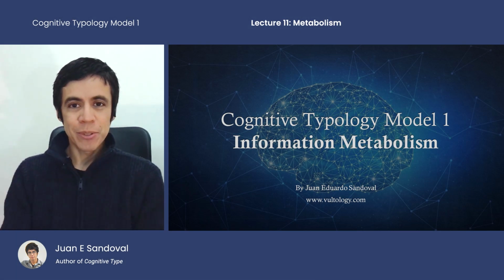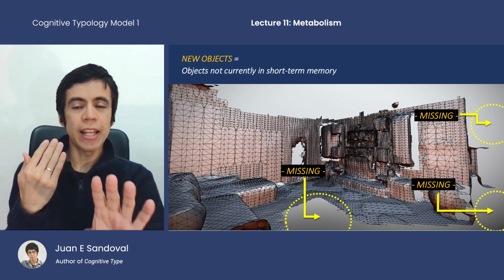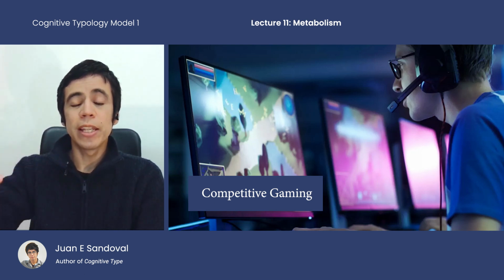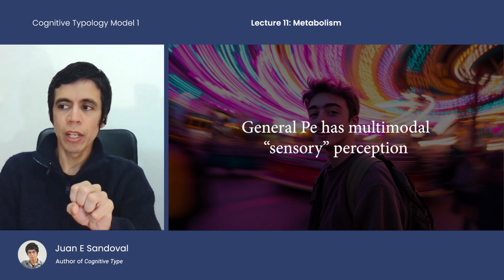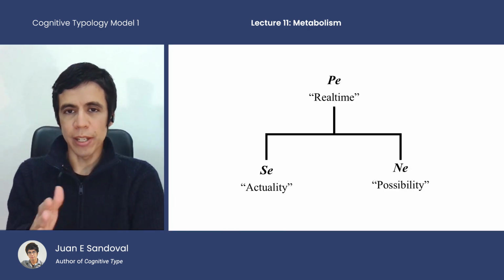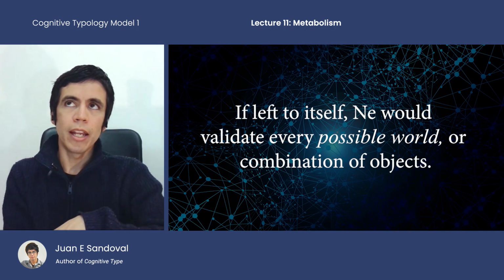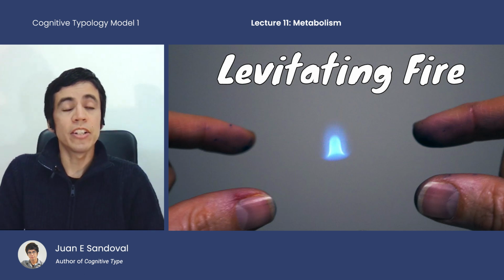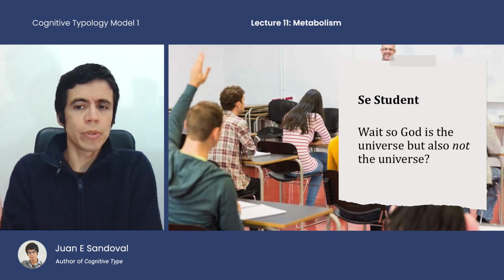Metabolism PT4: Se Actuality & Ne Possibility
Lecture 11: Metabolism
Cognitive Typology Model 1
by Juan Eduardo Sandoval

0:00 - Pe scanner & Pi map
5:18 - Pe Explorer / Realtime
11:30 - Pe & Gaming
12:59 - Pe & Reading
14:47 - Pe & Drive
15:59 - Se Actuality & Ne Possibility
19:32 - Se Actuality
23:49 - Se Ontological Bias
24:38 - Ne Possibility
26:17 - Ne "Similarity"
29:07 - Ne "Recombination"
32:02 - Ne Ontological Bias
39:09 - Se Force Power vs Ne Relativism
41:56 - Se & Ne Higher Abstraction

Cognitive Typology ("CT") is a Jungian model, built from the ground up through physical observations, and aims to provide scientific evidence for the reality of types. It is distinct from MBTI, Socionics or other models.